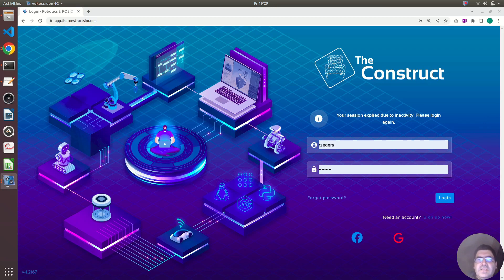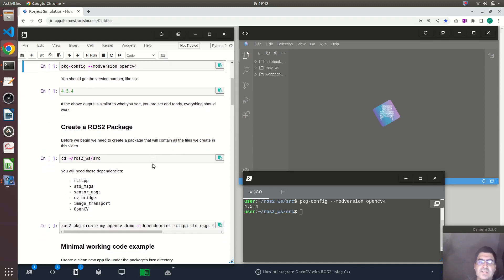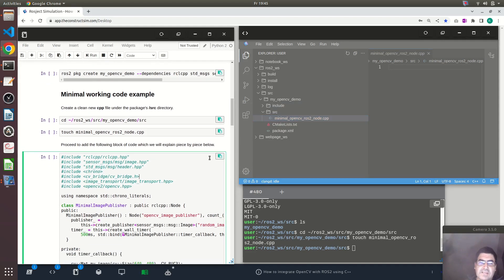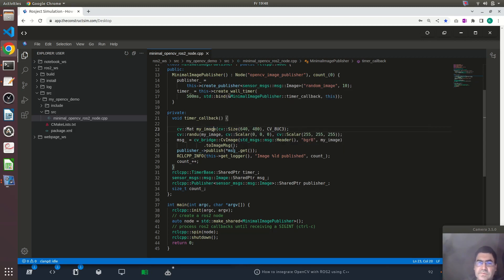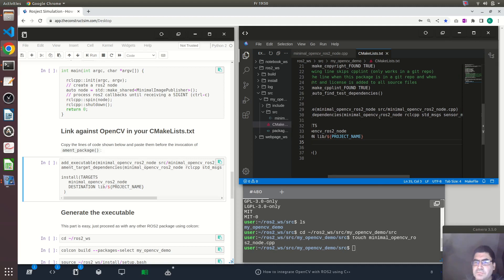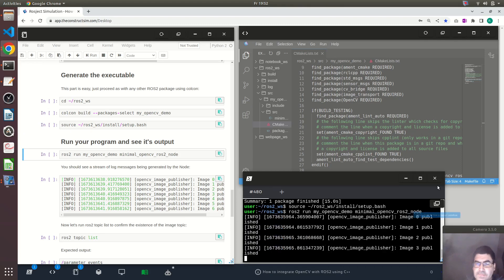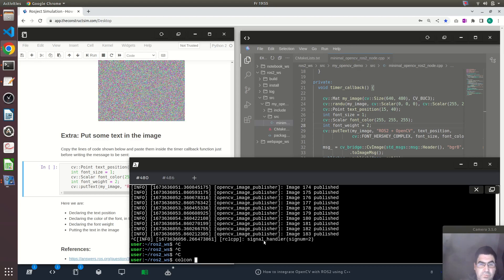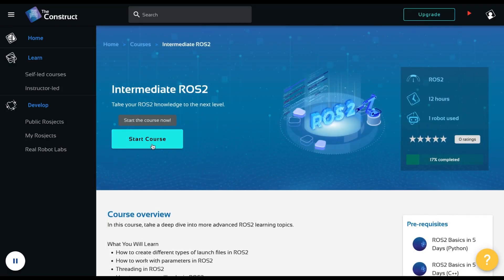How to integrate OpenCV with ROS2 using C++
This video shows the steps required to integrate the OpenCV library into a C+ROS2+  Node. The example shown builds a "hello-world" binary that publishes an image to the ROS2 network. After this video you should be able to use OpenCV to do other things related to image processing and computer vision and make the results available to other ROS2 nodes. This video shows a ROS 2 applications for the Humble Hawksbill distribution.

You'll learn:
- How to verify whether OpenCV is already installed
- What dependencies are needed by the ROS2 node to build
- How to link against OpenCV in your CMakeLists.txt
- What a minimal implementation looks like
- As an extra: How to overlay text to an OpenCV image

4. Robotics Developer Master Class 2023